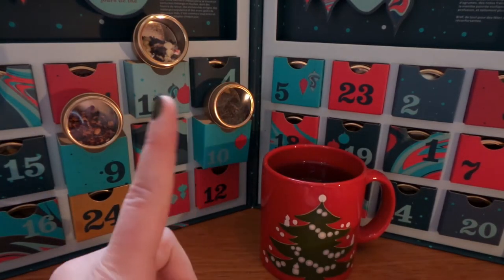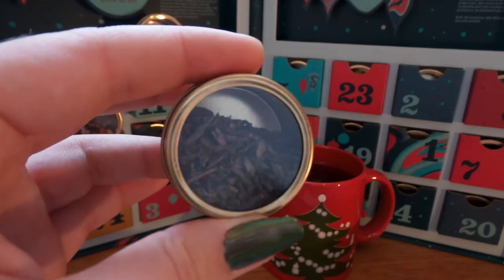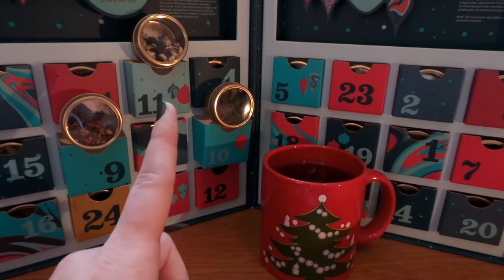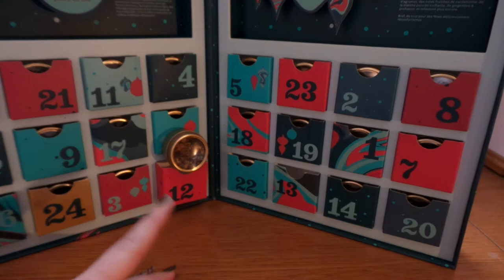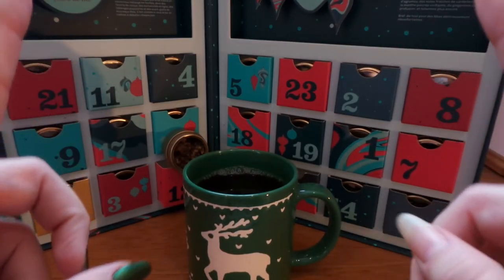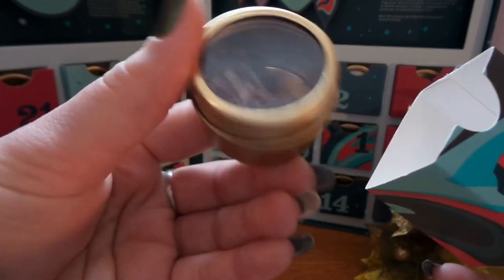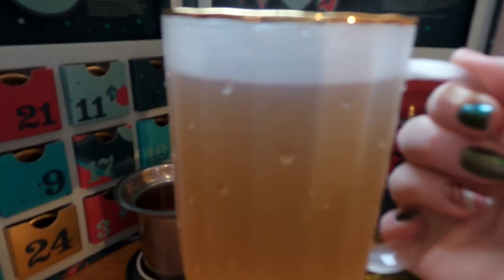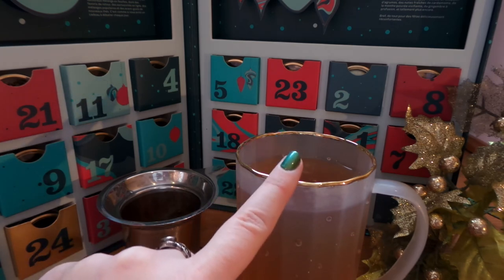Vlogmas Days 11, 12 & 13 🎄 Lots of Tea & My BROKEN Thumbnail 😭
Happy 11th 12th & 13th Day of Vlogmas! If you don't know I will be vlogging every day until Christmas! That's 25 vlogs (Hopefully ;) Be sure to ring that 🔔 so you don't miss a vlog or Tea! 🎄Today let's go check out quite a lot of my 24 days of tea and talk about my poor broken thumb nail 🎄☕😊